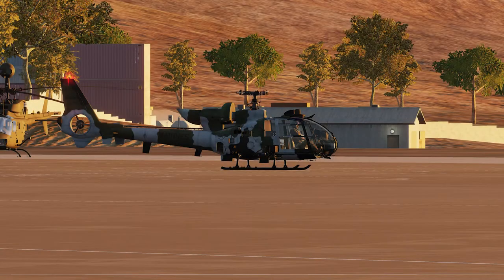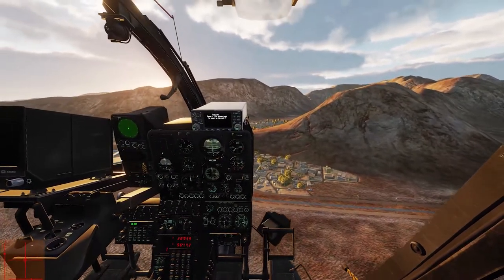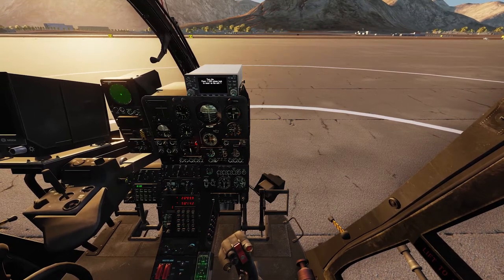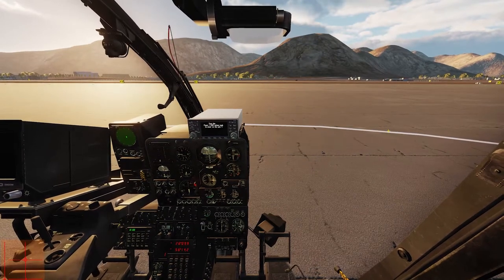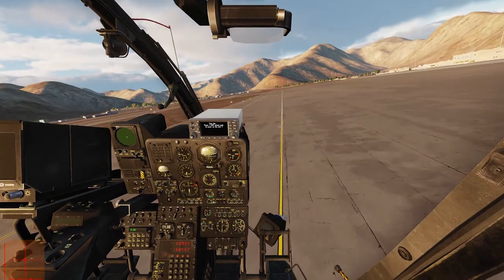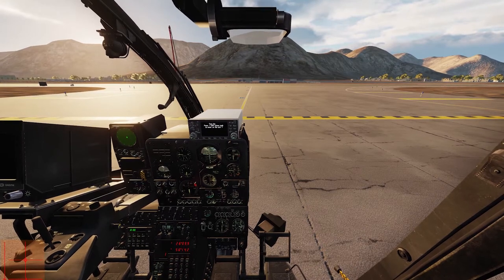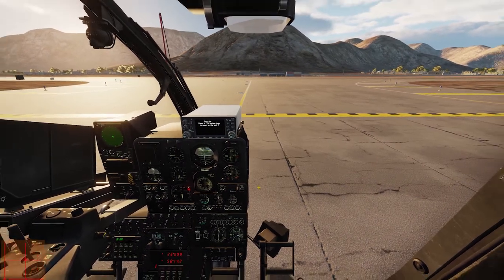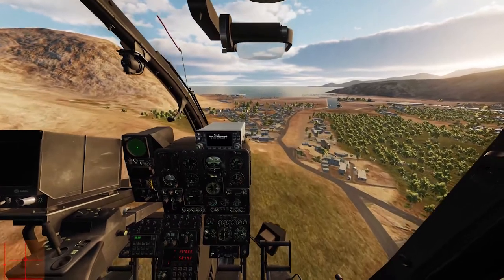[Outdated] DCS SA342 Gazelle QST - Hover, Air Taxi and Takeoff - Part 3 [EN]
Hello friends,

Today we go up in the air - we try the hover check and do our first takeoff - have fun trying it out :)